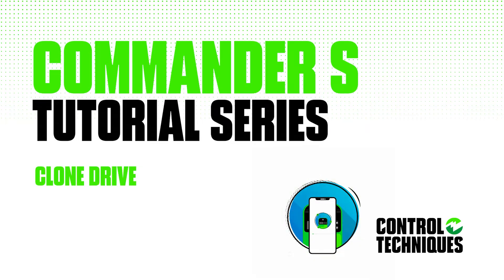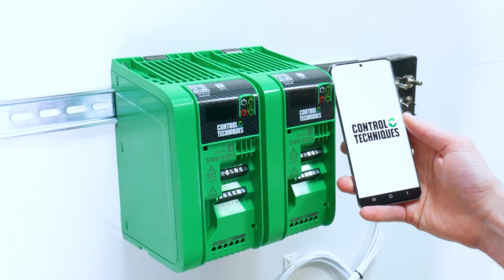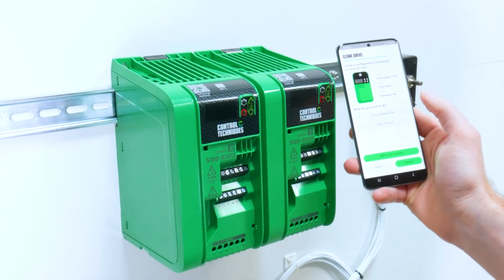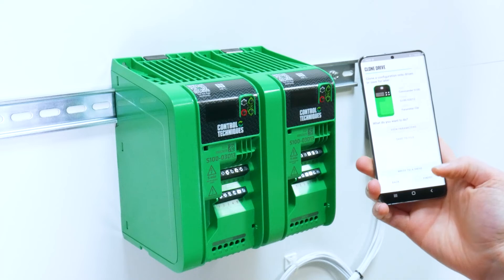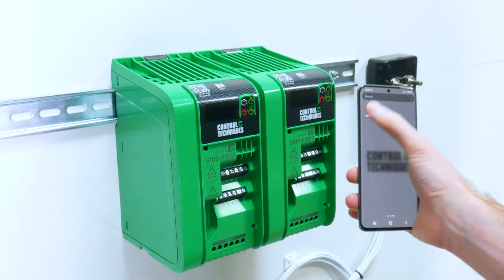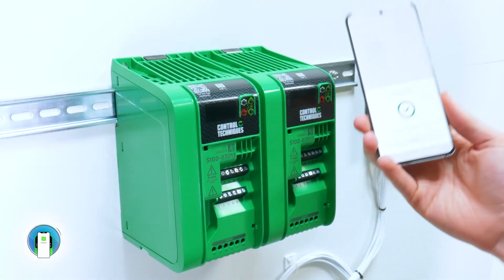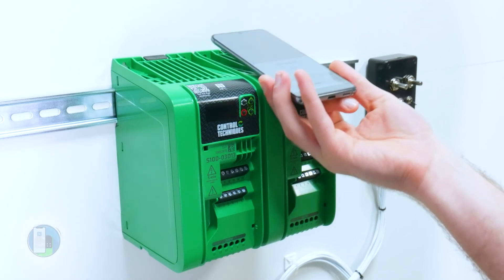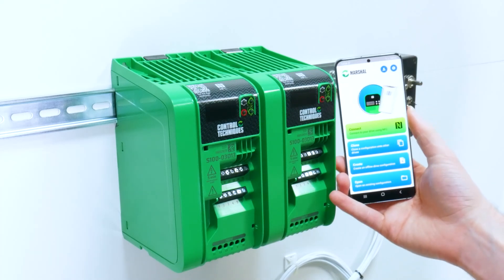COMMANDER S CLONE DRIVE | CONTROL TECHNIQUES